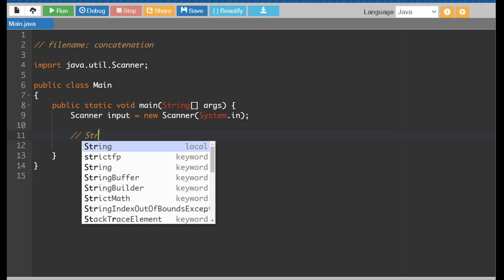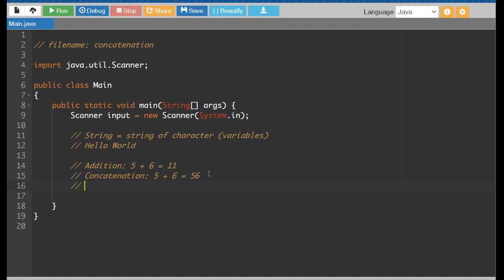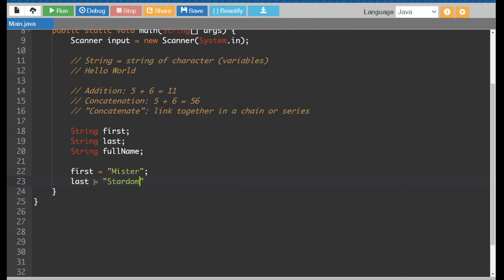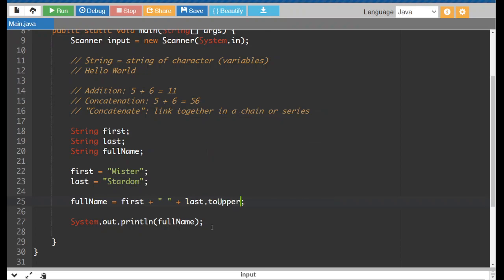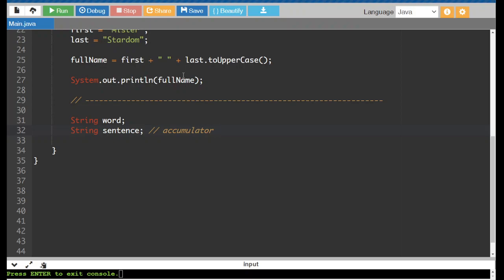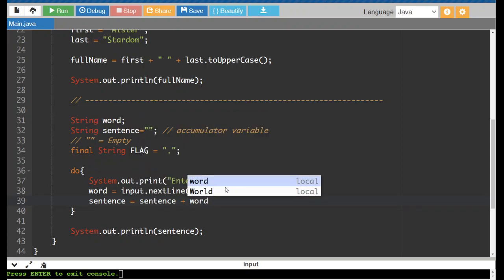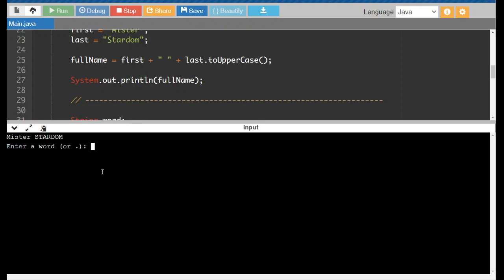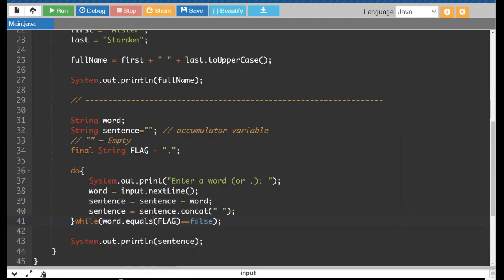Java Strings Lesson 01 - Concatenation